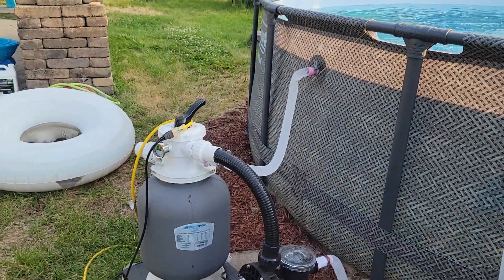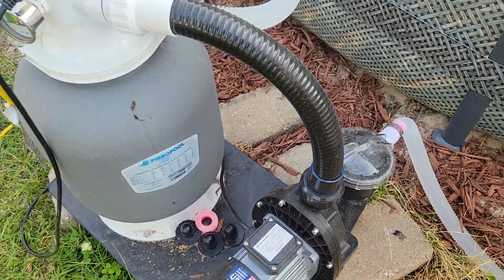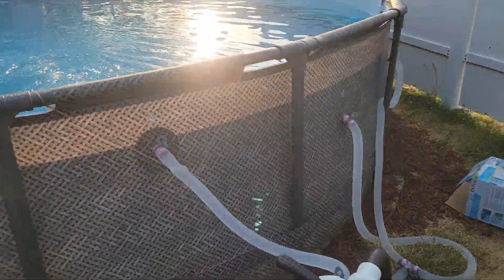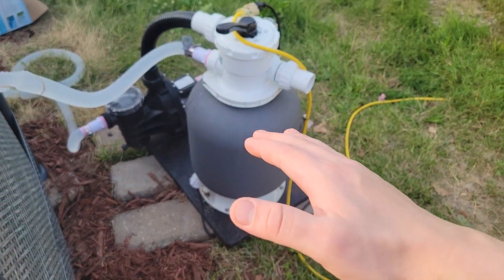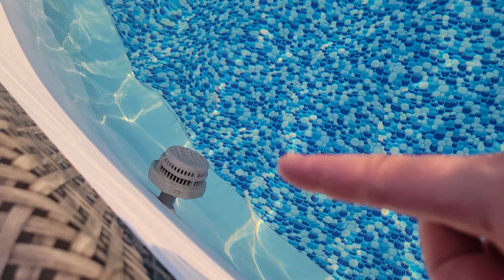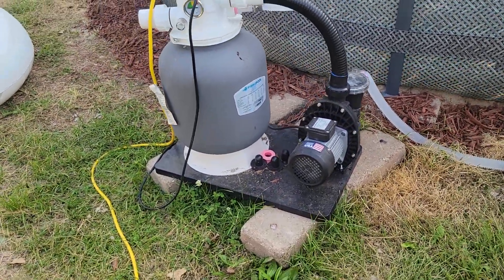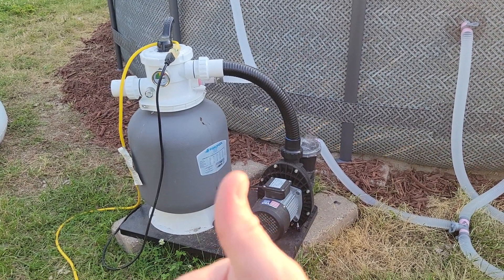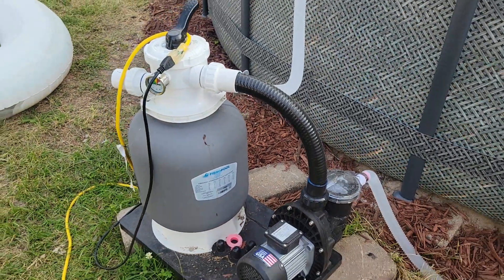FibroPool Sand Filter Pump System For Above Ground Swimming Pools - Designed and Assembled in USA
Review most important product information
BrandFibroPool
ColorBlack
MaterialAluminum
StyleFSP14 0.2HP
Item Dimensions LxWxH27 x 23 x 18 inches
Power SourceAc
Proudly Engineered, Designed and Assembled in the USA by a team of pool professionals with decades of experience
ABG series pumps push up to 4500GPH (gallons per hour) at 3400RPM. Clear top lid offers easy maintenance at a glance. All adapters and clamps are included for easy installation as well as a roll of PTFE tape for leak proof seals. 1.5 inch threaded connections offer a near universal fit
High-efficiency single speed motor is thoughtfully built to cut down on energy costs, hassle and noise. Heavy duty aluminum cooling block and run capacitor design allows our pumps to run on as little as 1/3 of the electricity of typical pool pumps. No menus or displays to dig through, just simply plug and play
Durable, weatherproof chassis and integrated pedestal base and are suitable for all environments. 6 foot weatherproof power cable ensures safe operation through all seasons and weather conditions
Designed for a wide range of above ground pools up to 18,000 gallons (24ft round or 16x32 oval). Filters range from 75lbs to 220lbs capacity with a 6 position multiport valve - sand not included